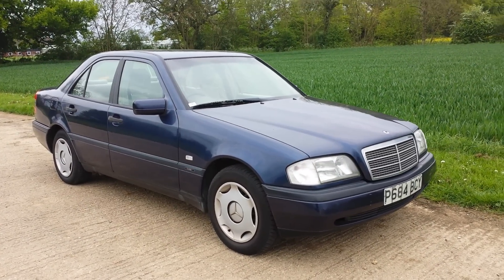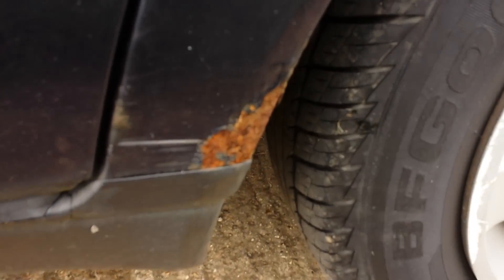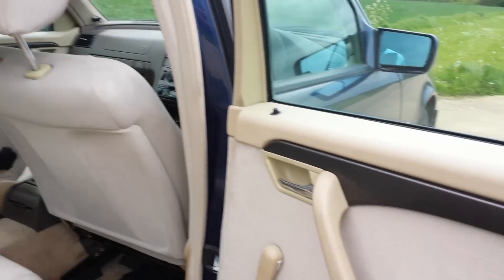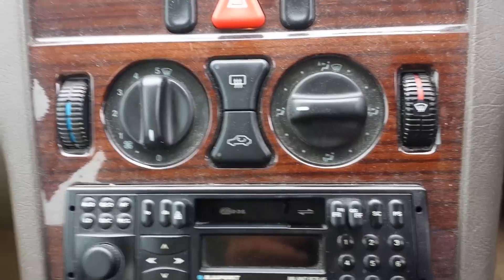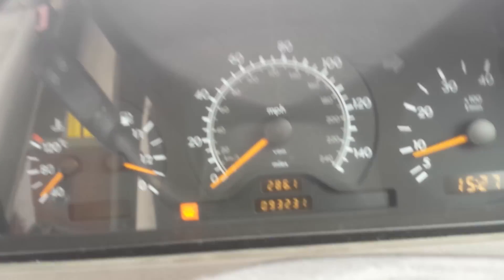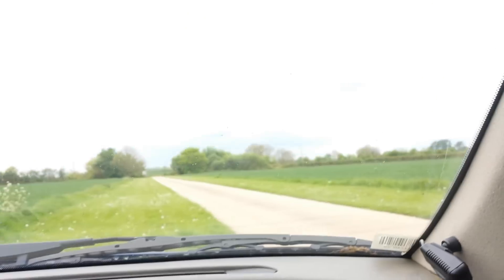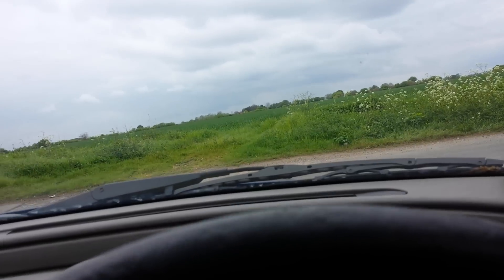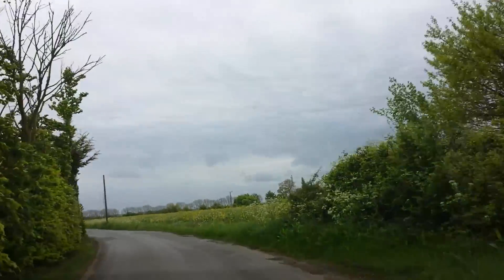1996 MERCEDES-BENZ C180 CLASSIC W202 VIDEO REVIEW